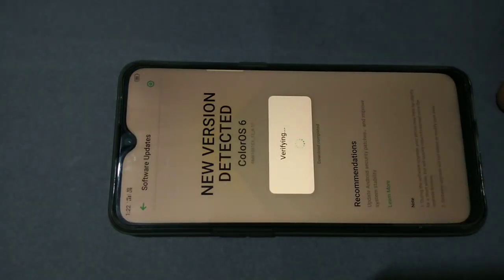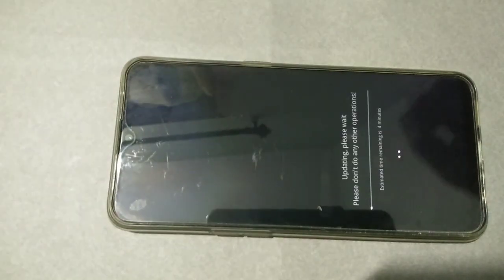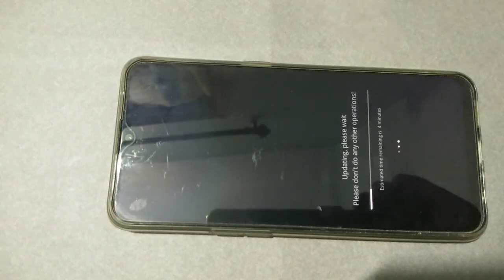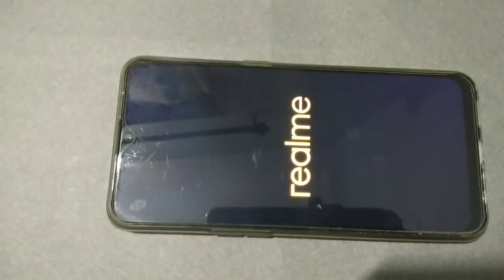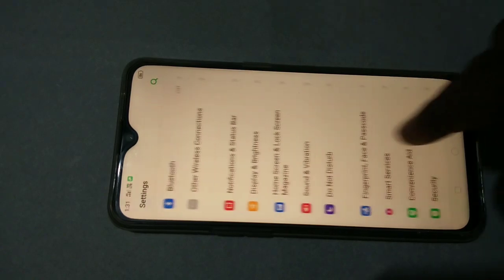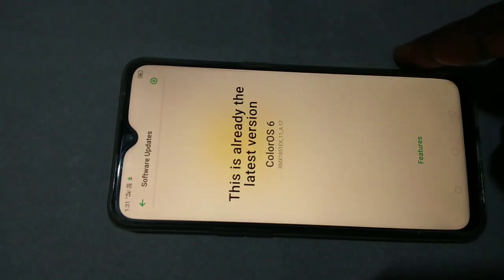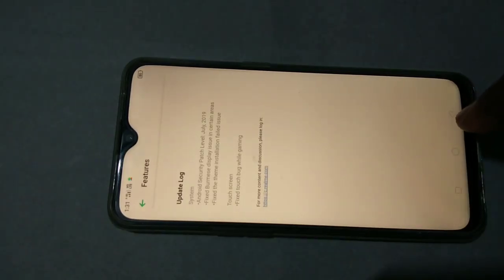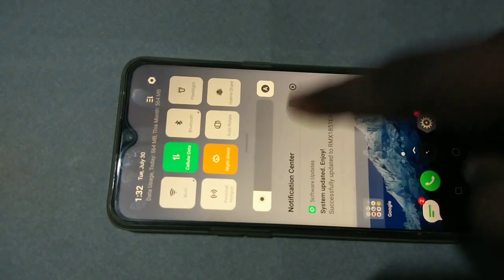Realme 3 Pro Fix Touch Screen Issue - Gaming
how to fix the common Realme 3 Pro problems